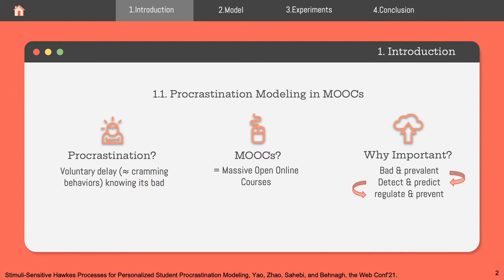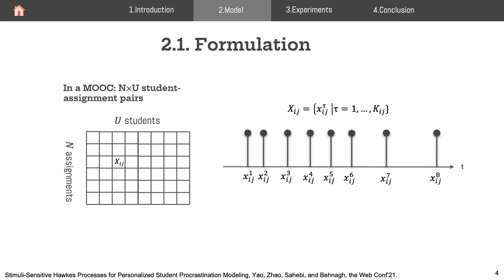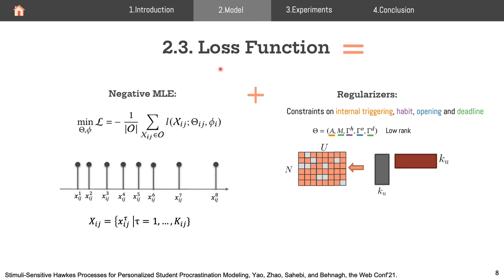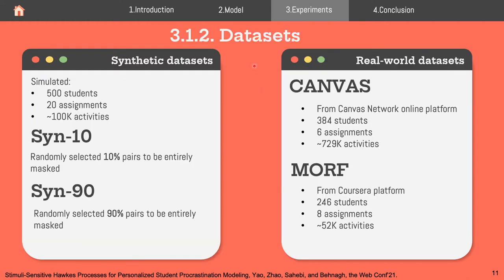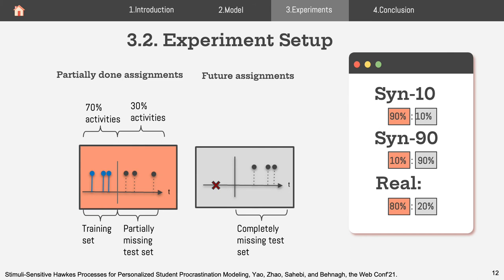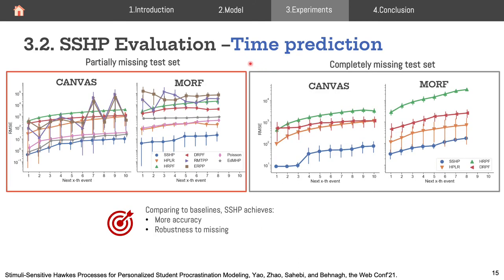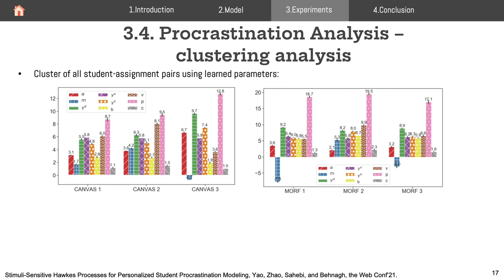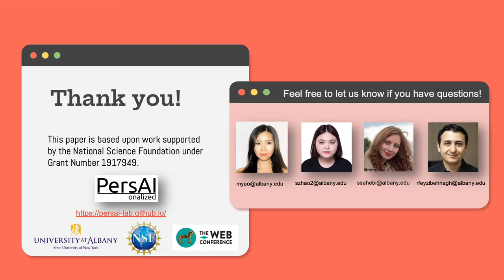Stimuli-Sensitive Hawkes Processes for Personalized Student Procrastination Modeling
Authors: Mengfan Yao,  Siqian Zhao,  Shaghayegh Sahebi,  Reza Feyzi Behnagh